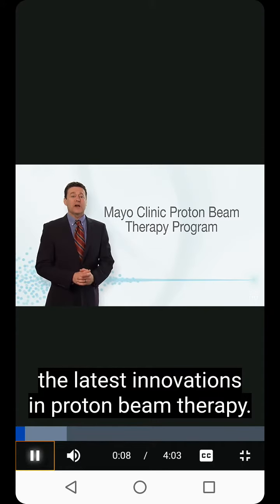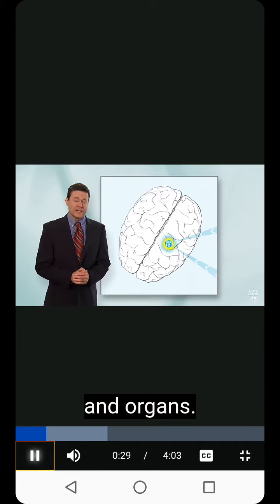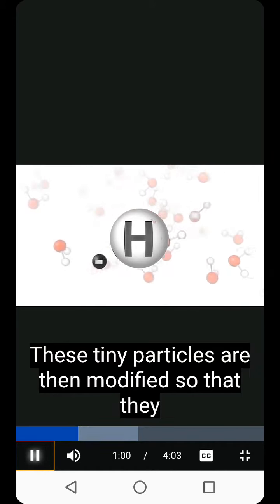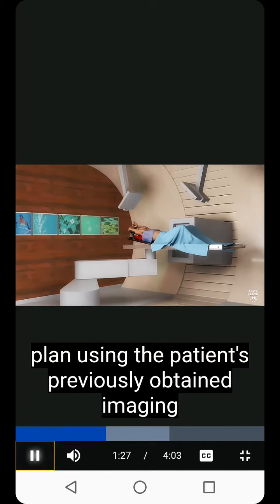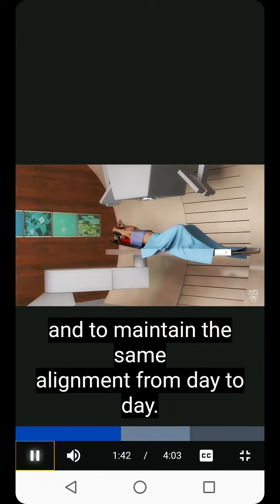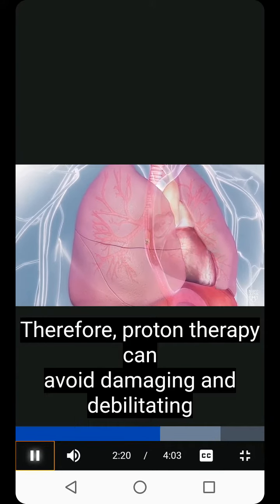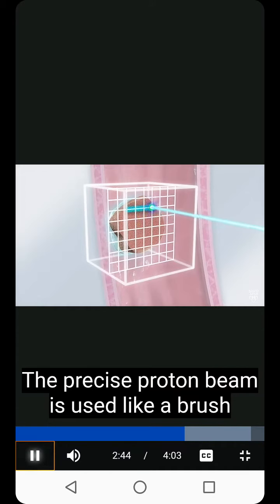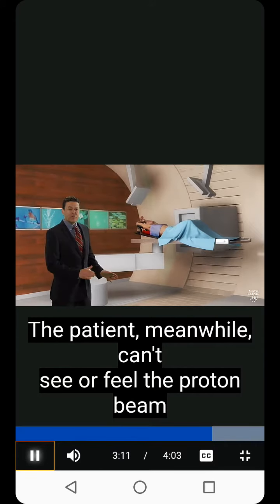Proton Beam Therapy